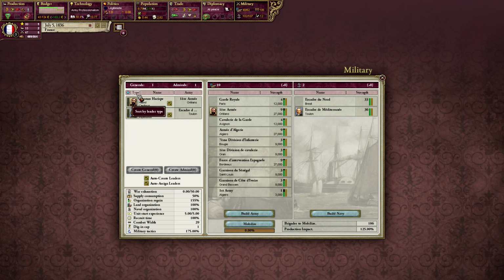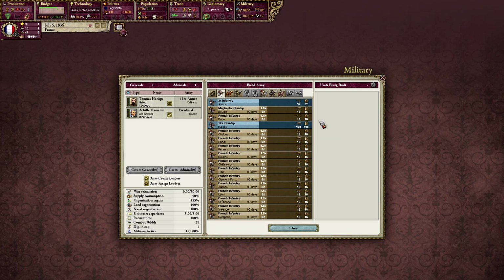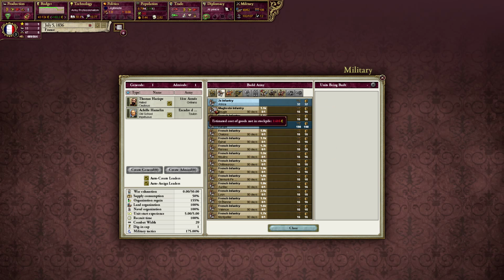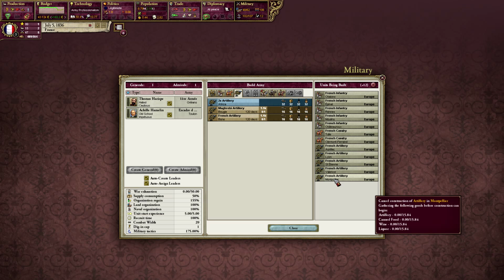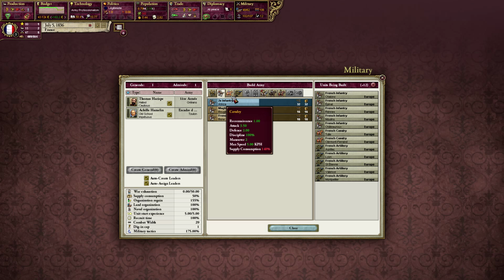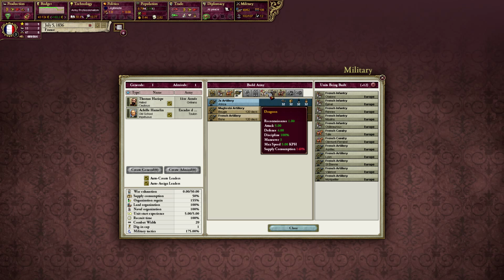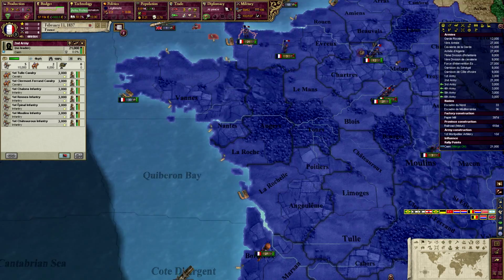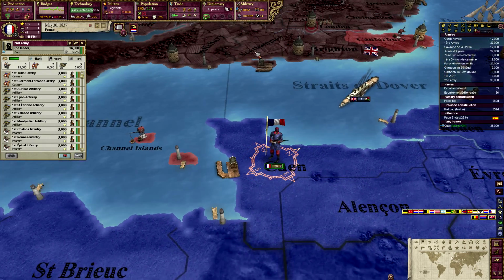Let's Learn Victoria II: #11 Military (2/2)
Welcome to part 9 of my How to play Victoria II series. In this video we cover Military and creating the perfect Military